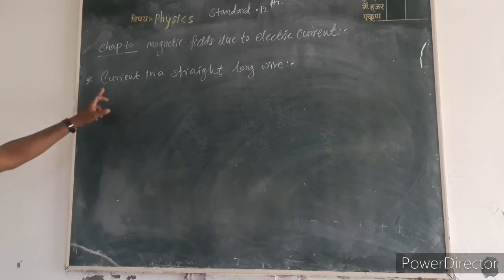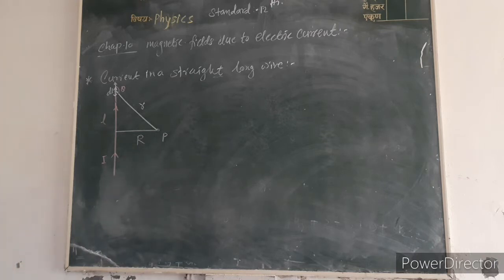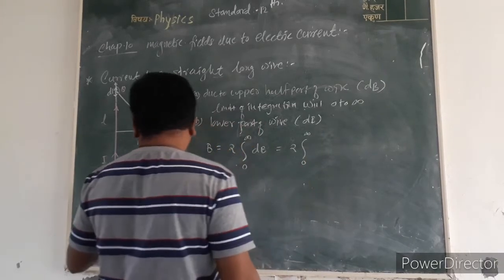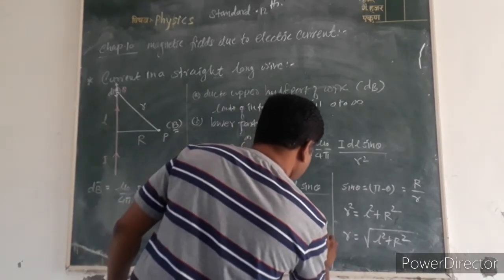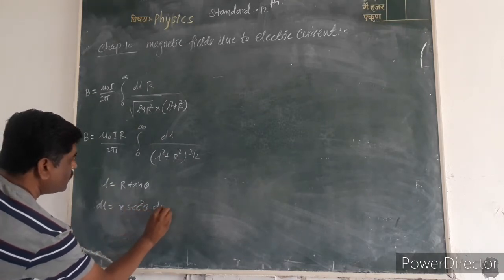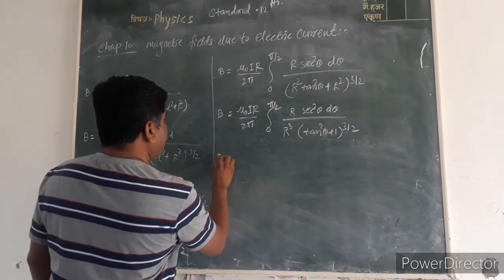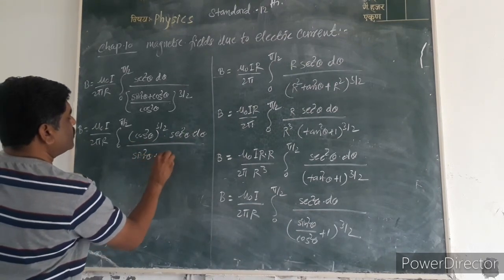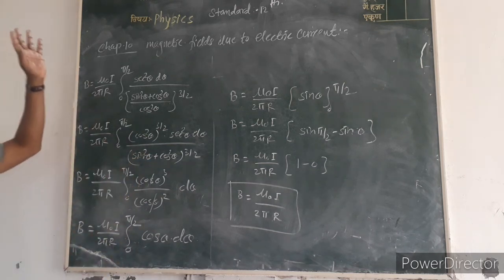Magnetic field due to electric current 12th L7